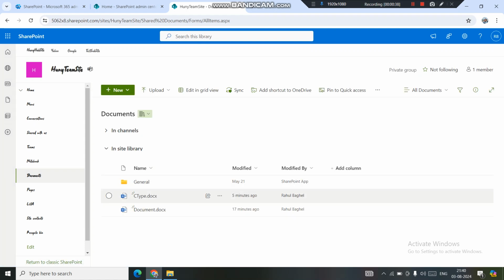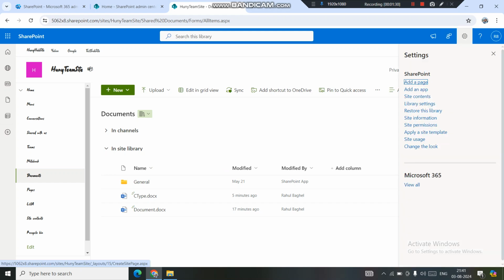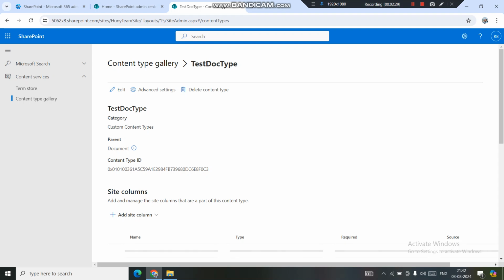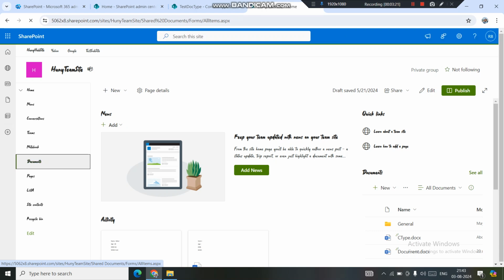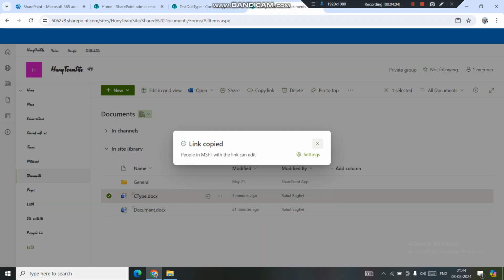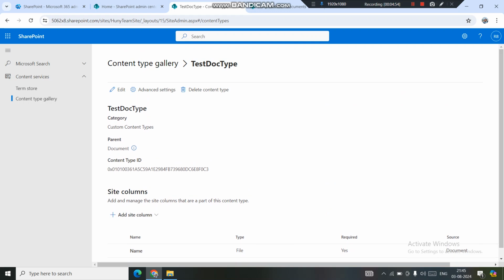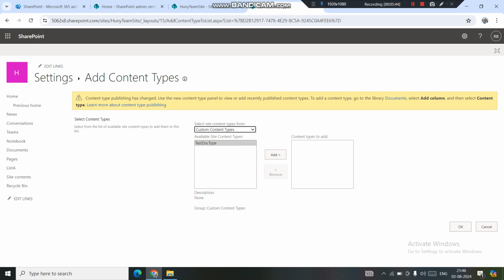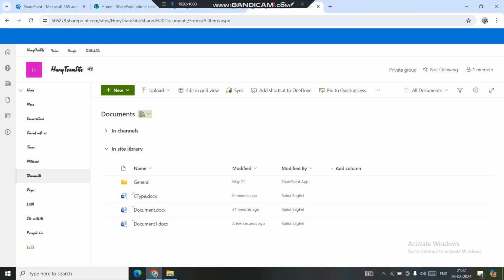Understand & Manage Content Type part 3